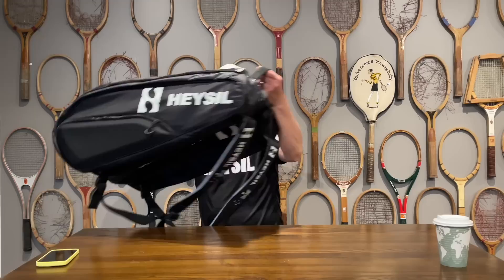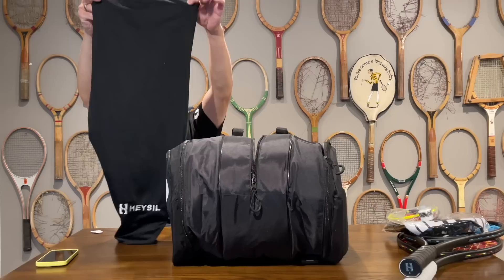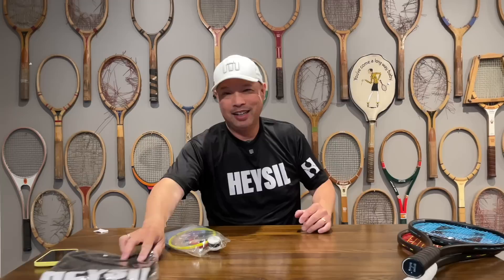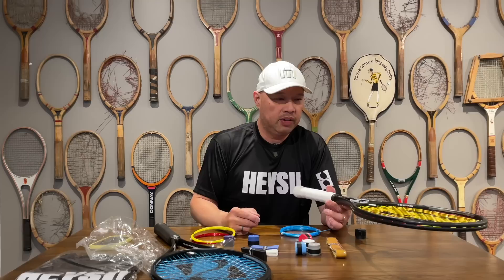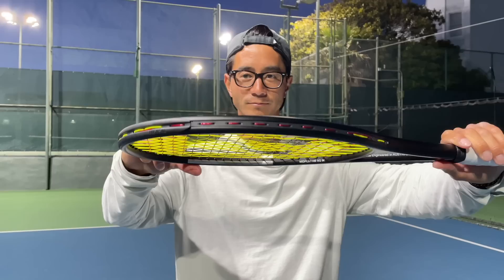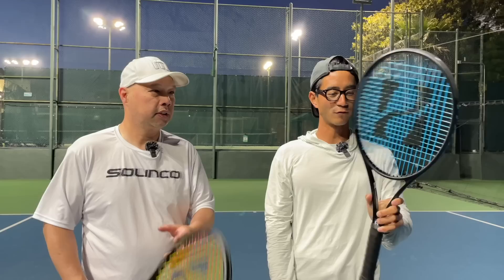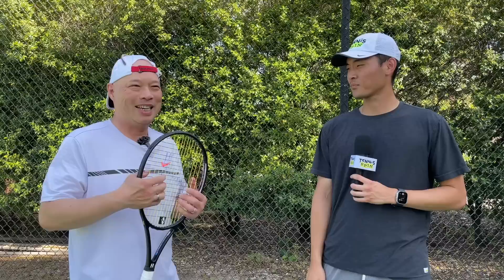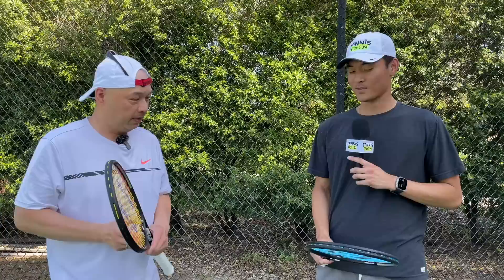THE BEST RACKETS, BAG, STRINGS AND GRIPS YOU HAVE NOT HEARD OF YET? HEYSIL TENNIS LINE OF PRODUCTS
In this video, I'll be introducing Heysil Tennis Line of products that you may not have heard of yet.  I'll also be reviewing their bags and grips, as well as comparing different types of strings they offer. By the end of this video, you'll have a better understanding of what Heysil Tennis products are all about.

Thank you Heysil.

For more information about Heysil Tennis Racket Australia here is the